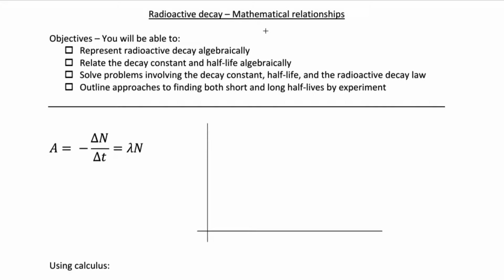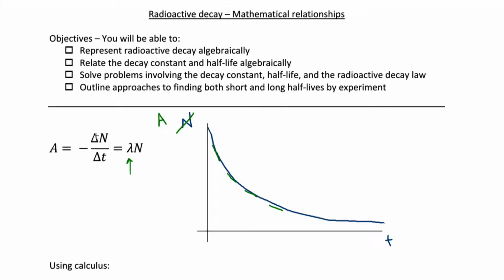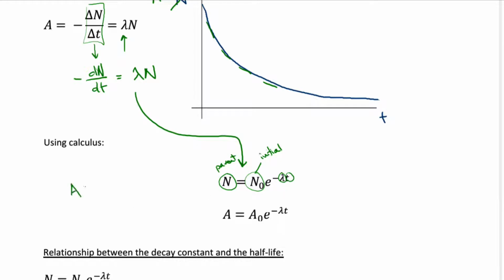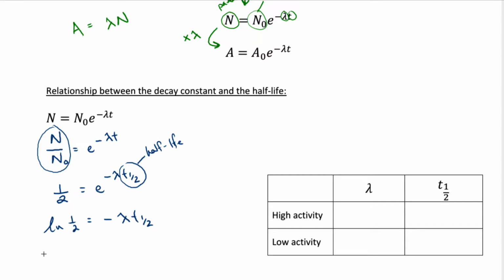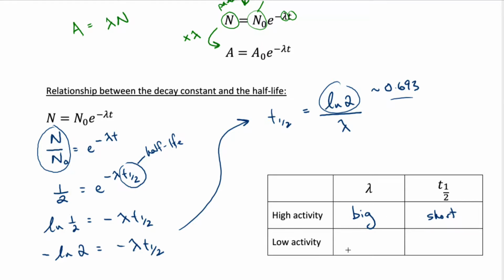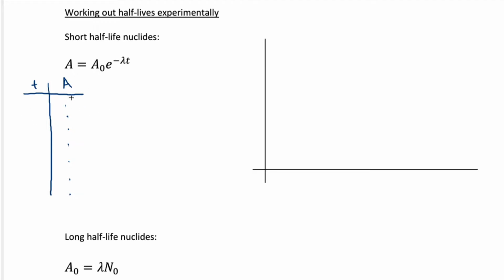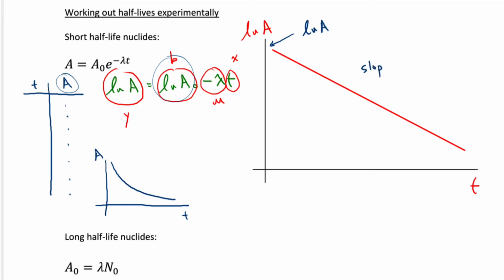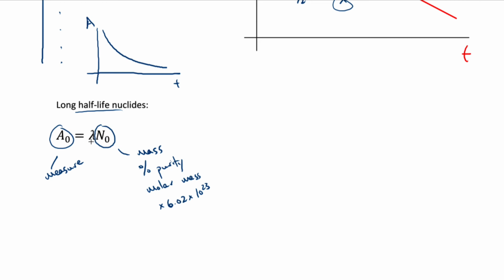12.2b - Radioactive decay - Mathematical relationships